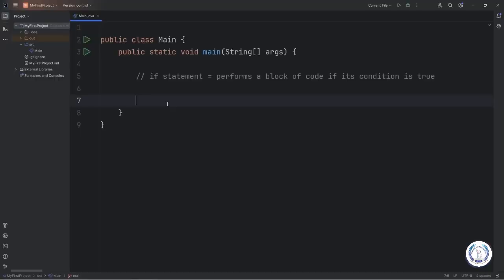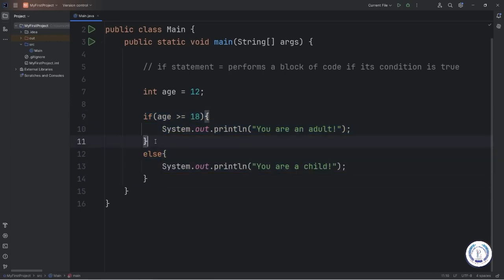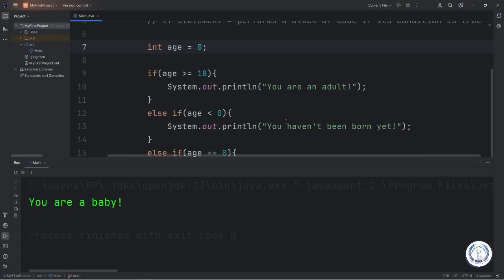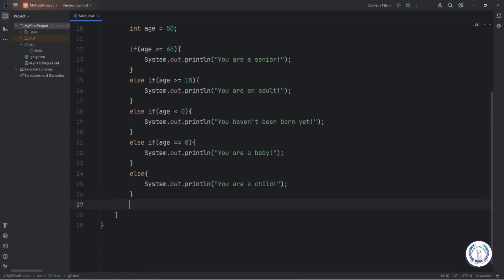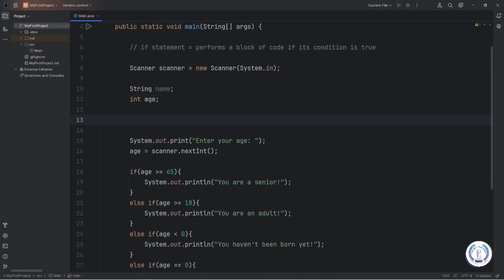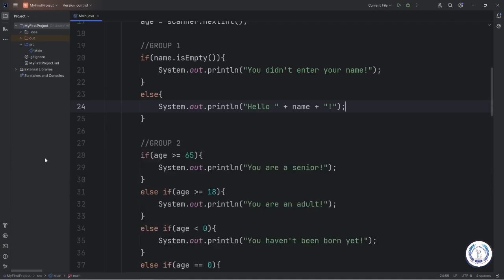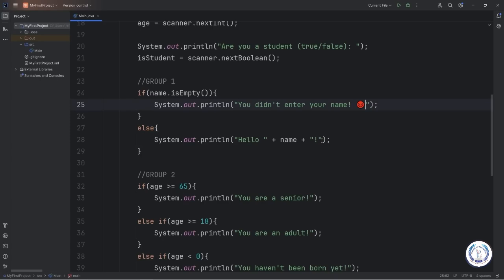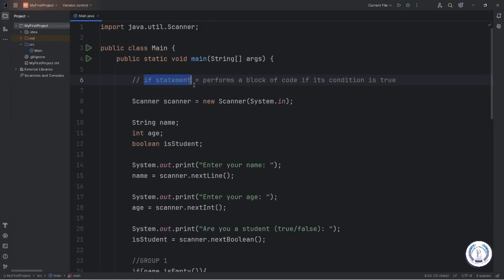05 - If Statements in Java (java full stack)